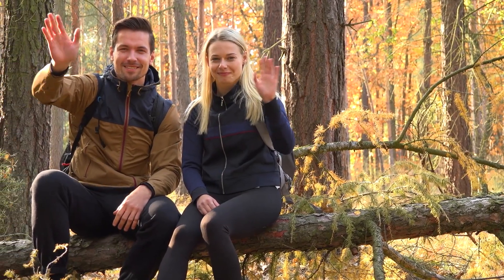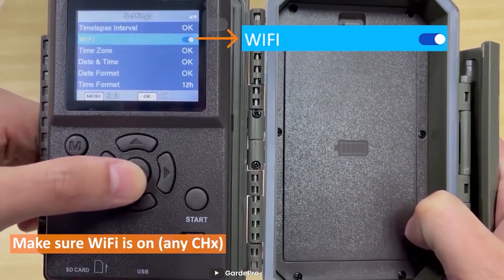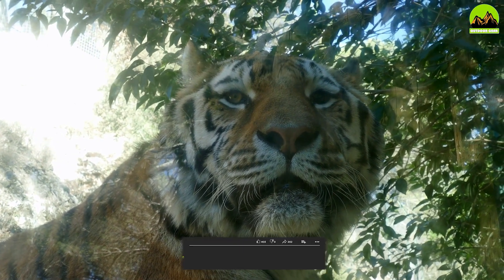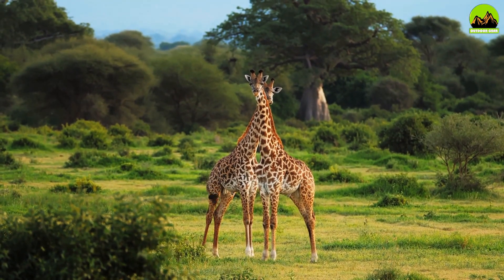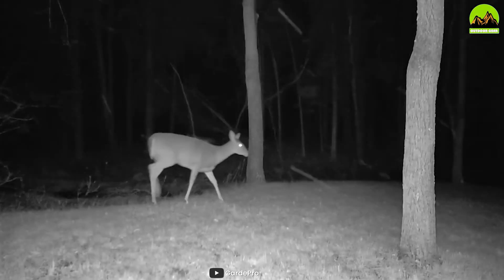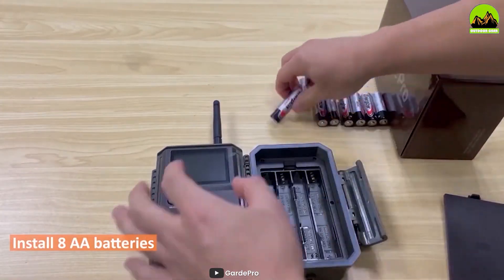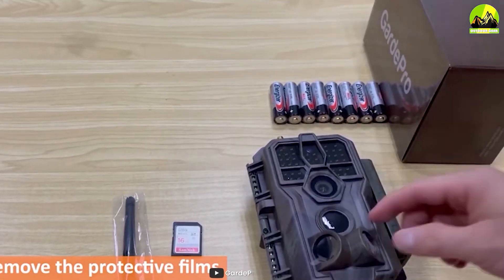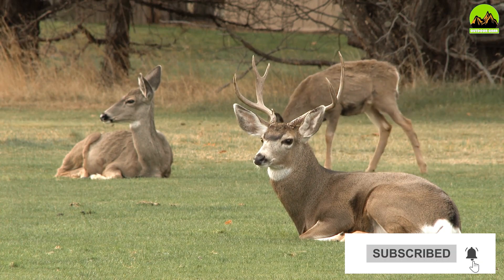GardePro E6 Trail Camera Review: Is It Worth the Investment? [2023]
The GardePro E6 Trail Camera is designed to withstand the elements and capture high-quality images and video in even the most rugged of environments.

The camera features a sturdy and durable construction that is built to last. Its compact size and camouflaged finish make it perfect for discreetly capturing wildlife in their natural habitats.